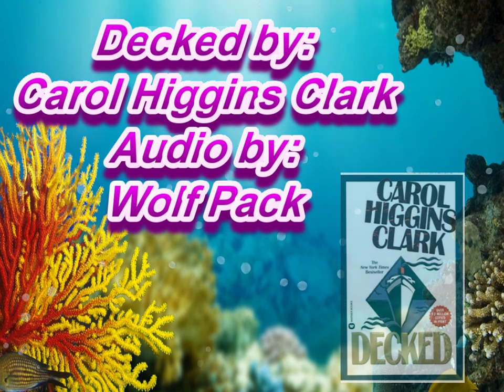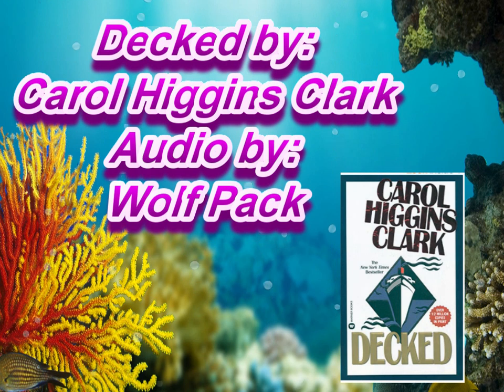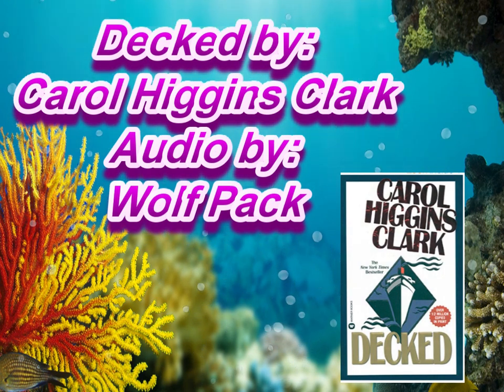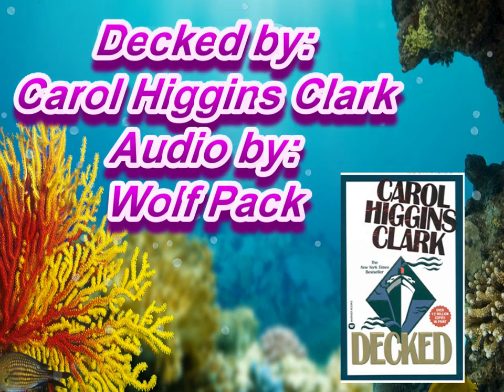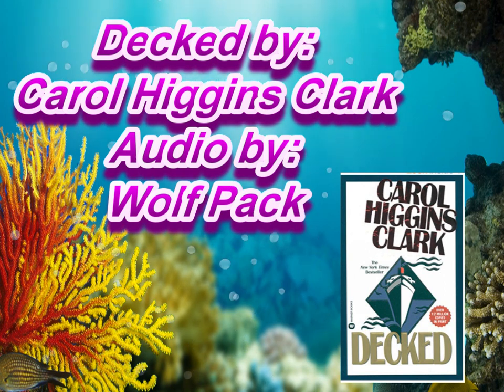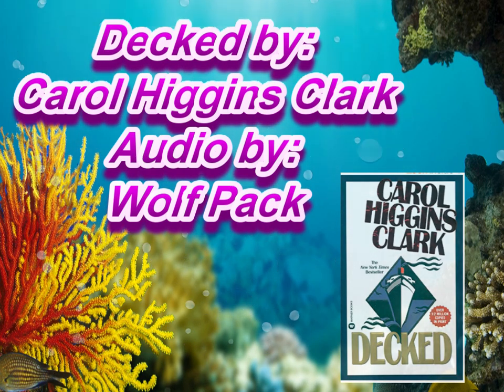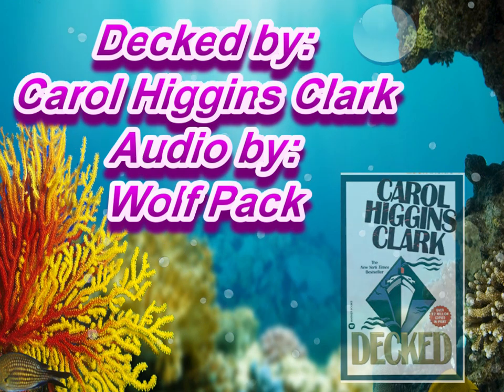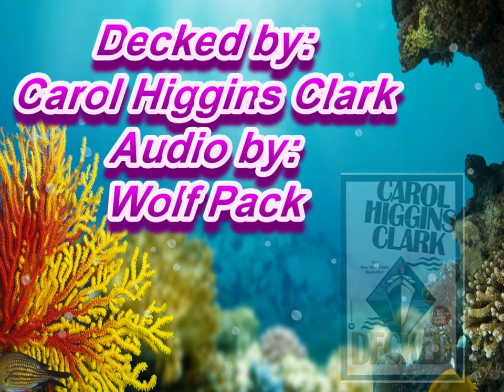Diamond Painting - Reading Decked by Carol Higgins Clark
Hello everyone...well this is a 1st for me..I hope its okay.

If you want to read this book or read it with me here is the link for it:

If you would like to send me anything you are more then welcome to, however you don't have to.